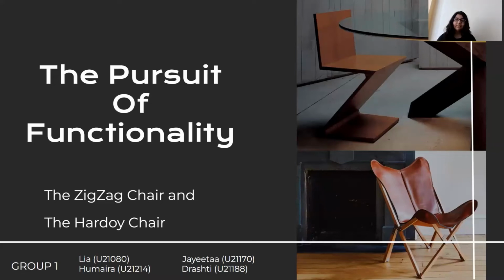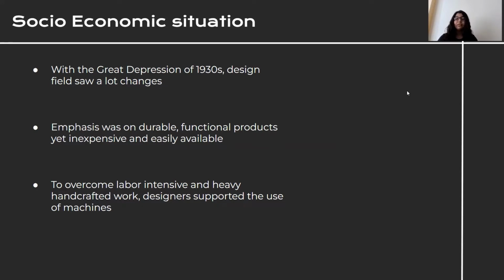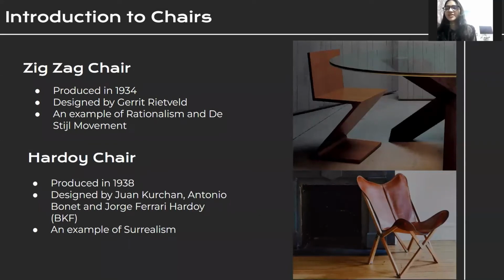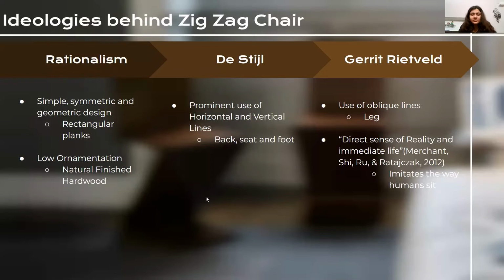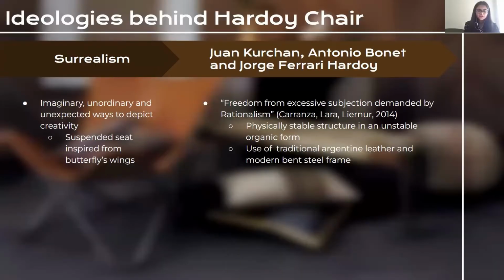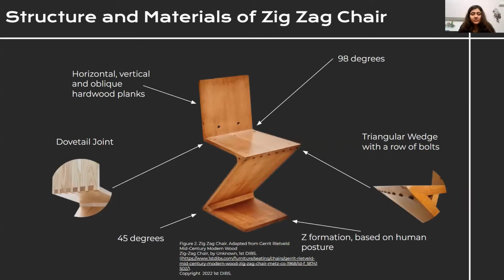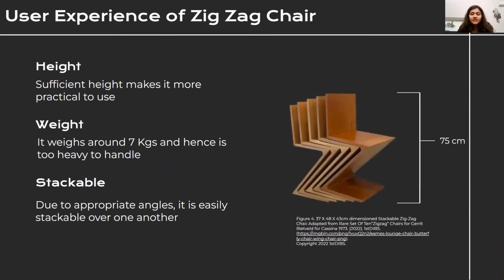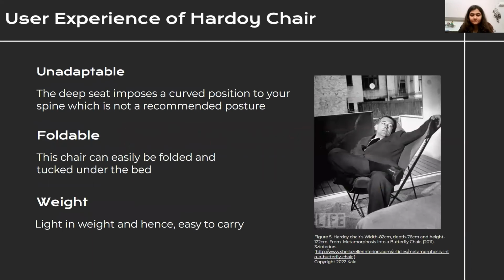C3.4.4 I U4 I The Pursuit of Functionality (2)